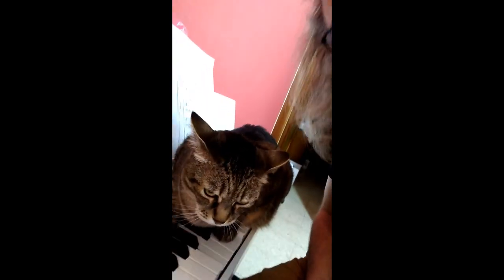How to Write Horror Music (for film and television)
A quick guide for how to write the soundtrack for a horror film